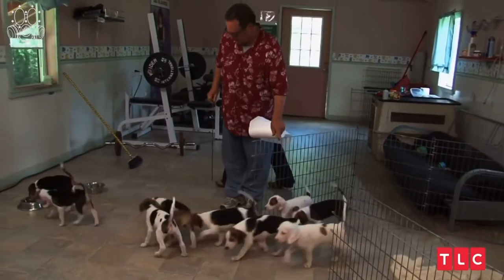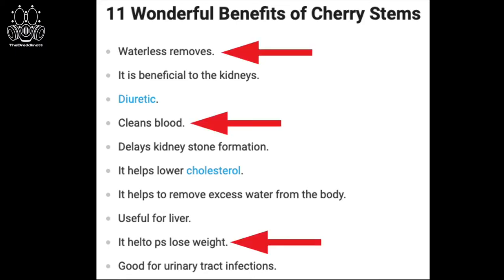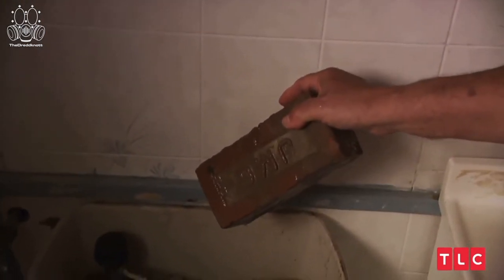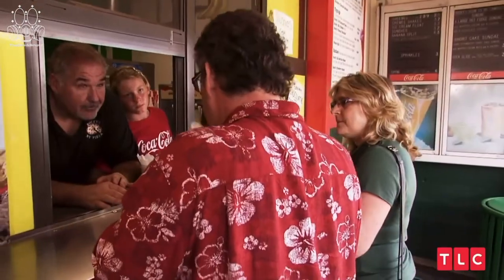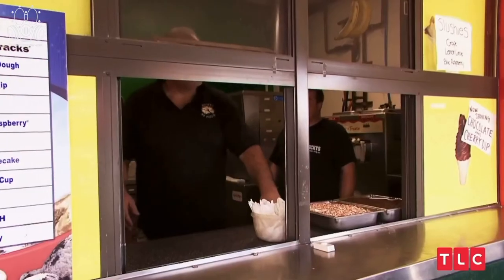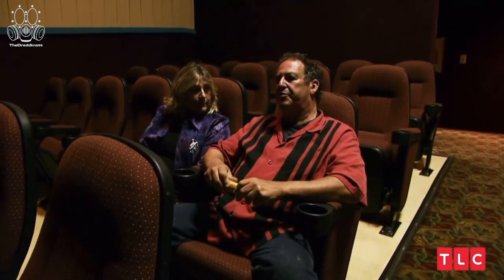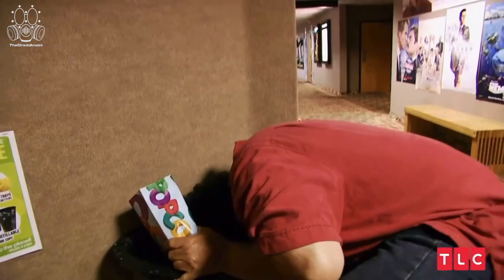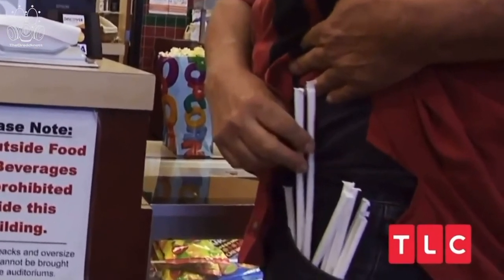Extreme Cheapskate Robs an Ice Cream Shop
Roy Haynes is an extreme cheapskate who loves putting bricks in the back of toilets, reusing dental floss, taking food out of the trash, and stealing ice cream. Watch as Roy teaches you the best ways to save money by being an annoyance to your spouse and the employees of every establishment you visit.

This video is based off the episode of Extreme Cheapskates about Roy Haynes. If you're looking for an Extreme Cheapskates reaction, Extreme Cheapskates edits, or you want to see Extreme Cheapskates exposed, then this is the video for you.

All of my videos are comedy commentary and reaction videos that are similar to videos made by PaymoneyWubby, Cr1tikal / penguinz0, Cody Ko, Some Ordinary Gamers, Drew Gooden, Danny Gonzalez, etc. My videos are also somewhat similar to Mystery Science Theater 3000 but for YouTube videos. Fans of Internet Historian, Tim Dillon, Rory Scovel, and MeatCanyon will also probably like my videos. Anyone who likes memes, dark humor, dark comedy, parodies, or making fun of anything and everything will enjoy my channel.